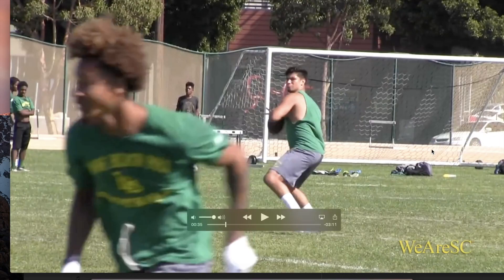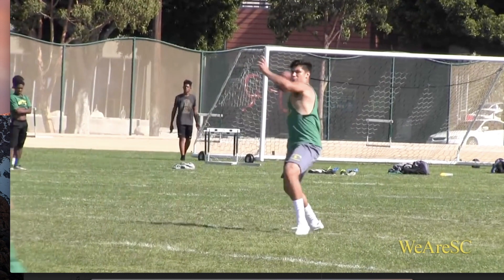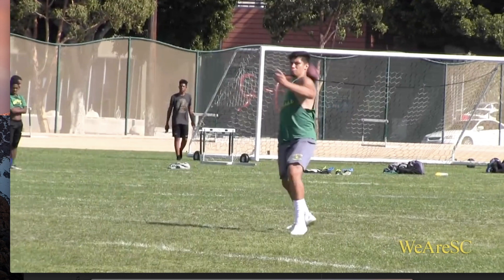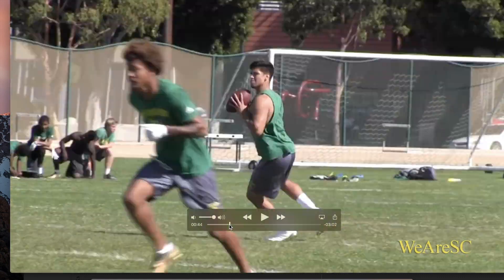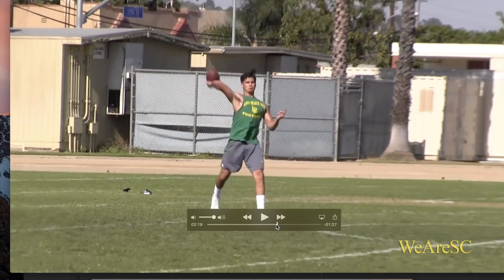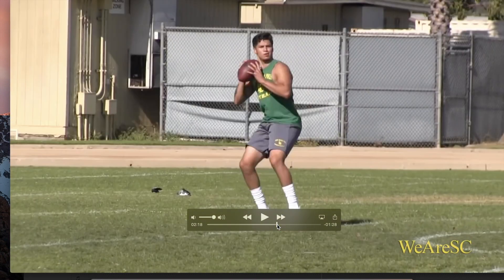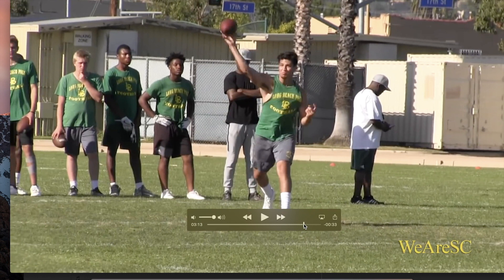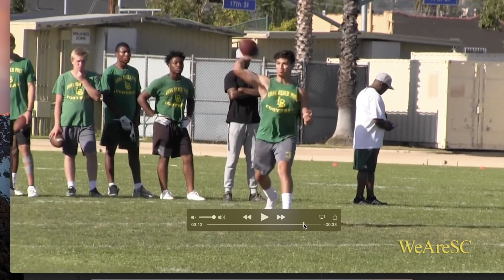Highschool Quarterback Matt Corral Throw Breakdown | Performance Lab CA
Start Using Speed School Today For Free Here is a breakdown of Highschool Quarterback, Matt Corral. Currently, at Long Beach Poly and has been tearing it up this off season. In this short video, I breakdown multiple parts of his throw. A couple of areas in which Matt is effective, is his ground force and ability to transfer his weight off his back leg efficiently.